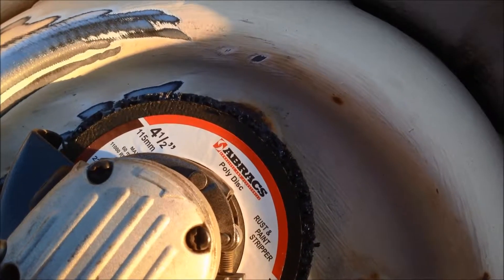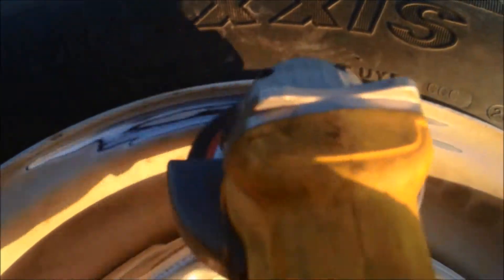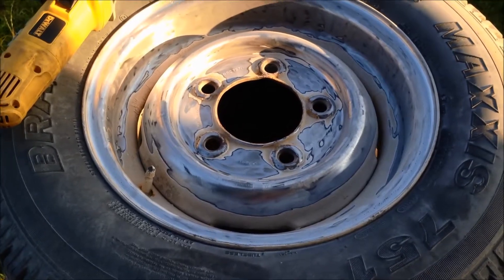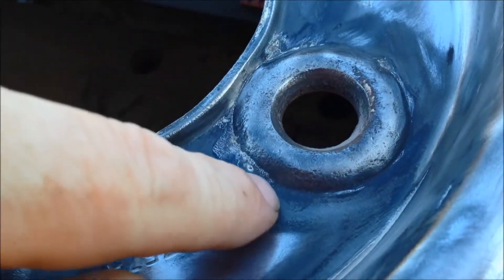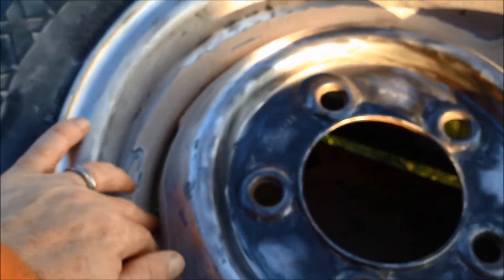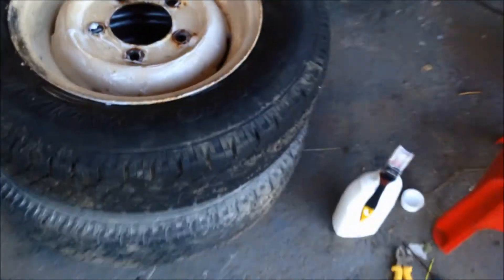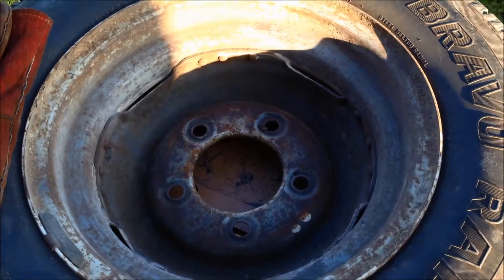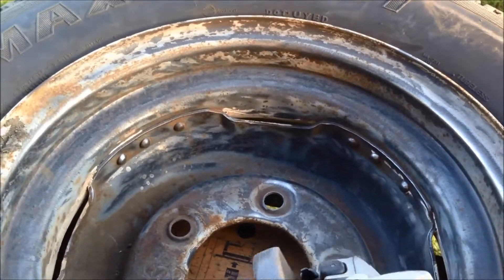Rims part I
Sorting out some painted rims to repaint with a primer and the limestone cream.